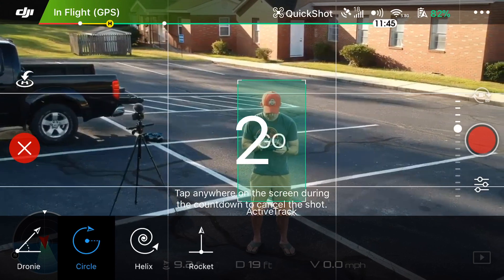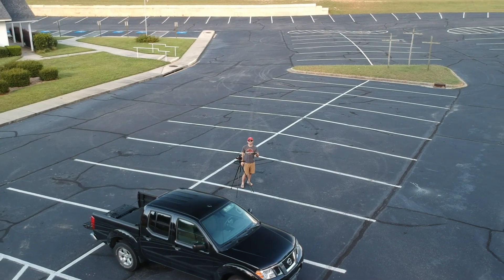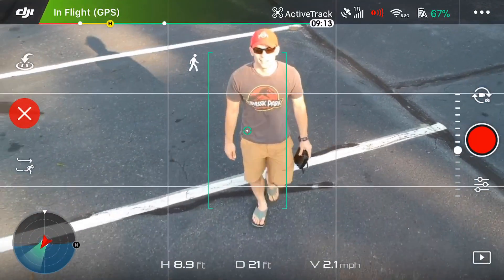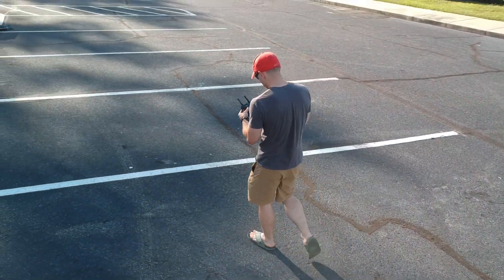DJI Intelligent Flight Modes Assessment! Drone Flight Friday!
It's my FAVORITE day of the week!  Thats right!  Its DRONE FLIGHT FRIDAY!  Seriously I look forward to this day every week!  Today we're going to do an assessment on the intelligent flight modes on the DJI Spark.  By now you have to know how much I love this drone and I really never get sick of talking about it.  We're going to go through my thoughts of each flight mode the DJI Spark has!  I'm so excited!

Evans, GA
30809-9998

DJI Spark

Sony FDR X1000V

TASCAM DR-05 Digital Audio Recorder